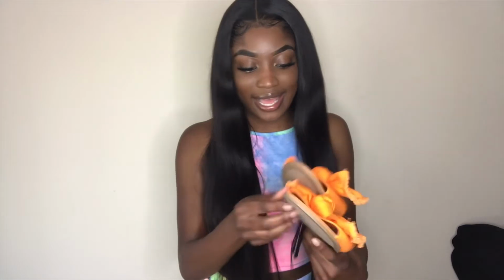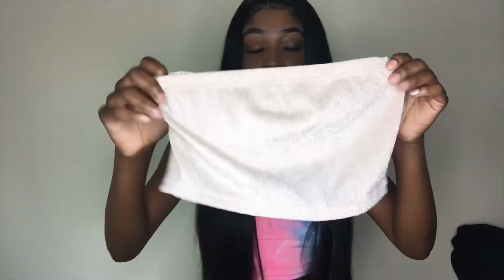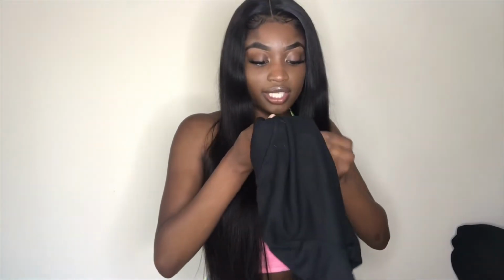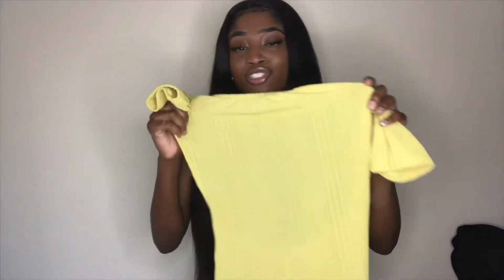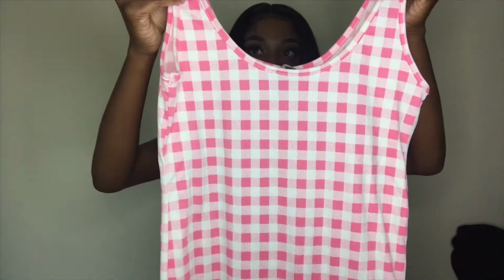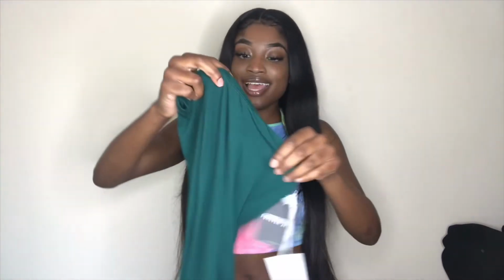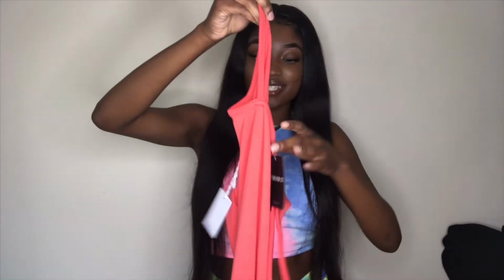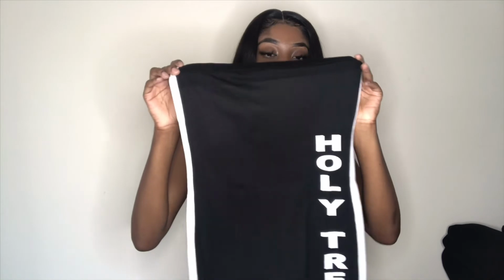Fashion Nova, Forever 21, Romwe & more Spring/Summer Haul 💕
Welcome baaack Anna Dollz! I hope you guys enjoyed my Haul 💕